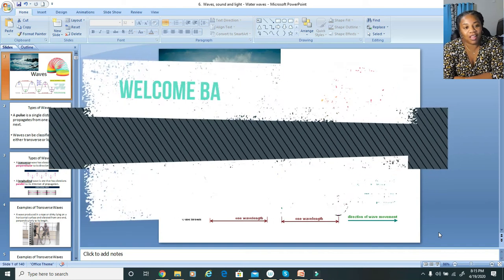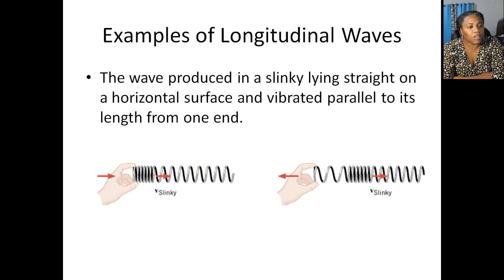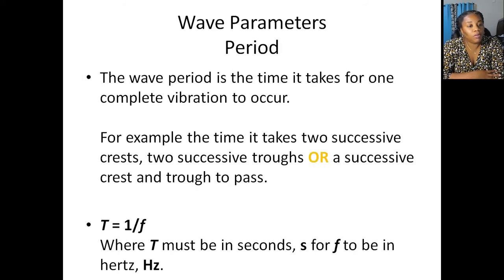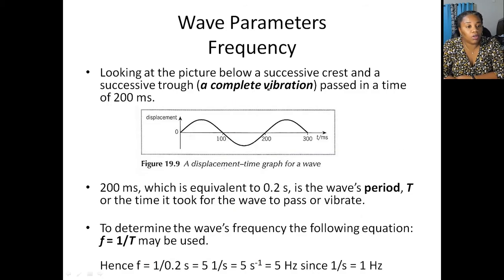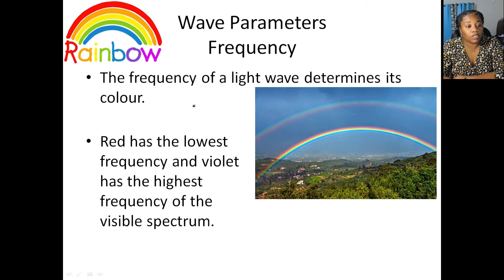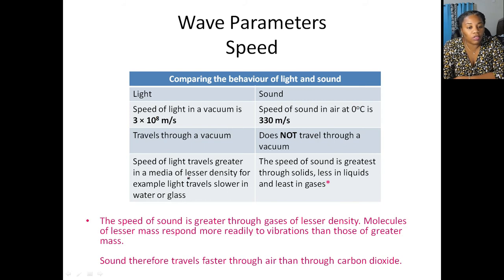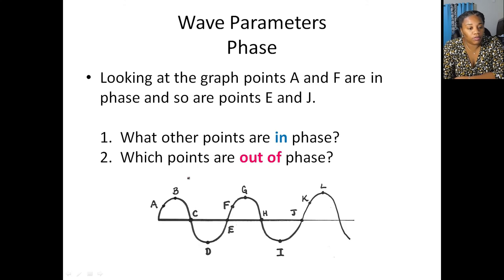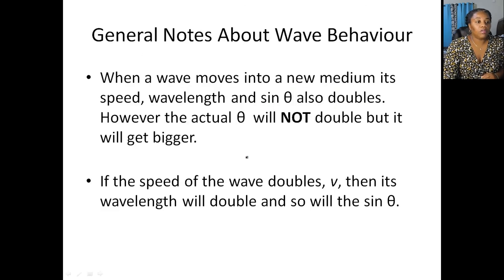Waves, Sound and Light Part 1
Learn about:

a.  Types of waves
b.  Things associated with waves
c.  The general wave equation